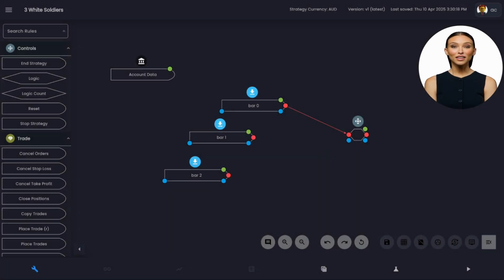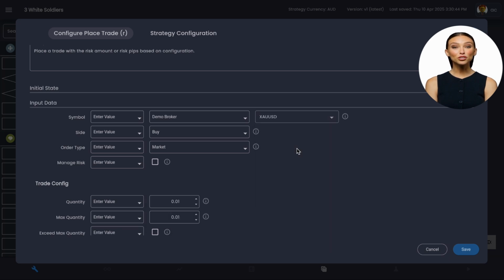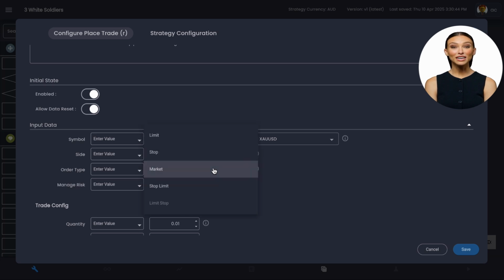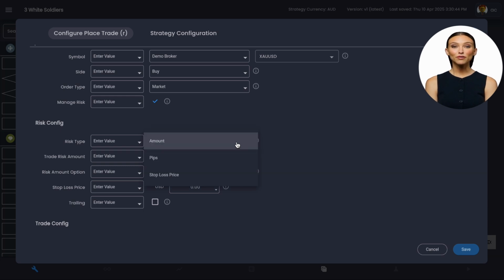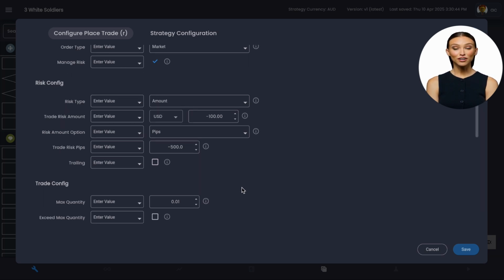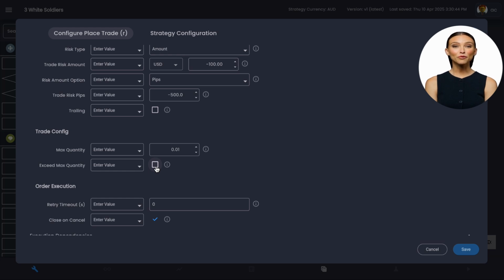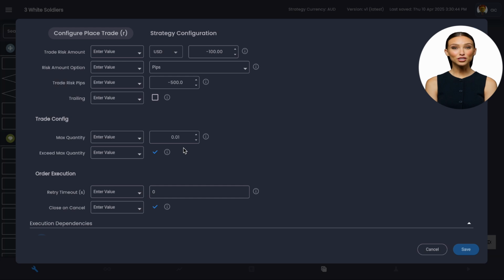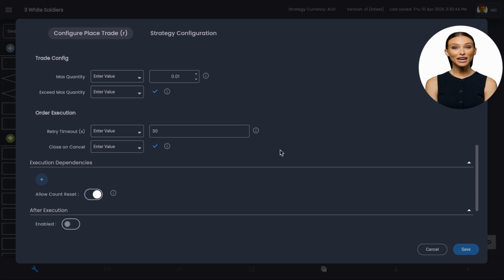How to Place Trades with Risk Management in Arconomy | Place Trade Rule Explained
In this tutorial, we walk through how to place trades with risk controls in the Arconomy platform using the Place Trade with Risk rule. This rule is central to converting a trading signal into a live, executable trade with built-in risk management.

🧠 What You’ll Learn:
📌 There are Two Trade Placement Rules in Arconomy:
✅ Place Trade with Risk: Place a single trade with dynamic risk-adjusted sizing.
🔄 Place Multiple Trades Rule (covered in a future video): Enables batch execution for strategy scaling.

📈 Trade Configuration Workflow:
- Select Broker & Symbol
- Supports multiple brokers and symbols in one strategy.
- Enables complex strategies like pairs trading and arbitrage.

Pick Order Type
🟢 Market Order – Immediate execution
🟡 Limit Order – Target entry price
🔴 Stop Order – Breakout-based entry
🟠 Stop-Limit – Controls slippage on stop orders
🔁 Custom Limit-Stop – Designed for fast-moving reversal trades

🔐 Risk Management Options:

Set risk by:
💵 Fixed dollar amount (e.g., 100 USD)
📏 Pips from entry (e.g., -500 pips)
🎯 Exact stop price

Note: Values indicating a potential loss must be entered as negative numbers to correctly reflect directionality.
📏 Dynamic Position Sizing

Calculates size automatically based on:
- Risk amount
- Pip distance
- Broker constraints

🔢 Maximum Quantity Control
- Set a max per trade (e.g., 0.01 lot)

Use the override to split a larger trade into multiple smaller ones while respecting the cap.
🛠 Advanced Features for Order Handling:
- Retry Timeout: Re-attempt order placement if rejected or no response received.
- Close on Cancel: Prevents unwanted open positions in fast markets by automatically closing trades if cancellation conflicts with fills.

Arconomy’s Place Trade with Risk rule enables precise control over execution logic, position sizing, and risk exposure—all without writing a single line of code.